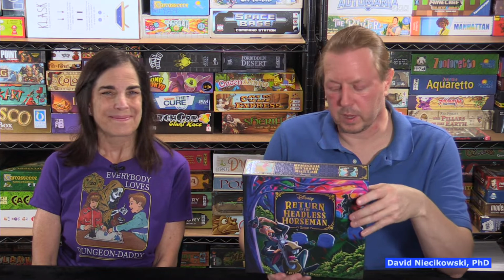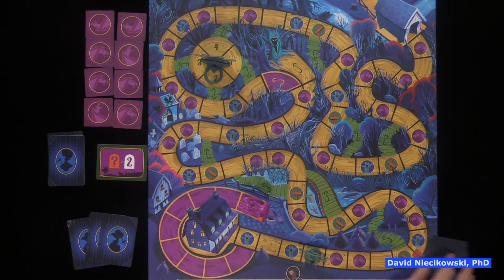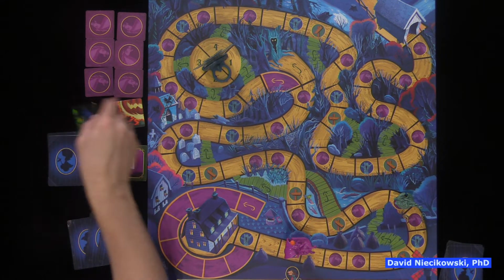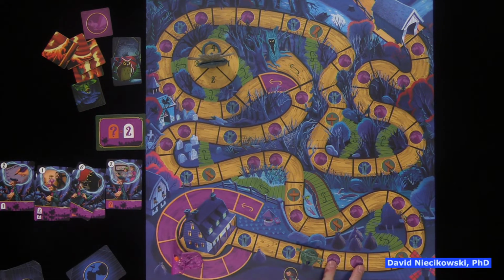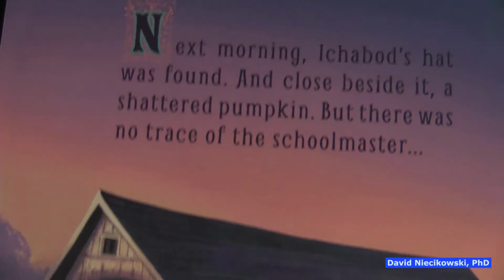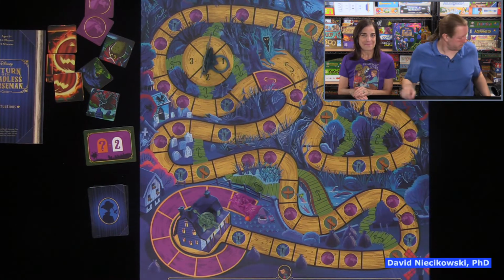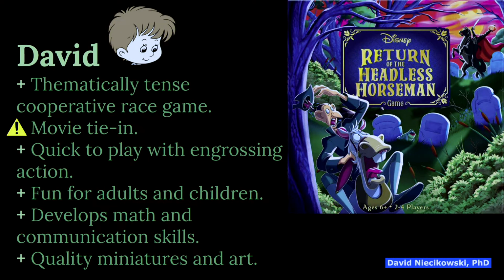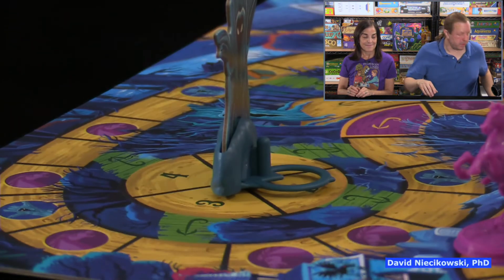Disney: Return of the Headless Horseman Game - Review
After midnight in Sleepy Hollow, the town comes to life with spooky sounds and creepy creatures! Ichabod is frightened and needs your help!

Work together to get him to the covered bridge before the Headless Horseman heads him off! It’s a family game of frightful fun!

Brings to life the ghost story from Disney’s animated classic
The Legend of Sleepy Hollow!

Includes Ichabod and the Headless Horseman figures with dynamic poses.

Cooperative play gets the family working together to help Ichabod reach the covered bridge!

Spin the tree to draw more cards! Then put Ichabod on the tree for a frightful ride!

Adjustable gameplay to fit your family—you can reduce the strategy or make the game more challenging!

Disney Return of the Headless Horseman Game card board family children's race cooperative game david niecikowski